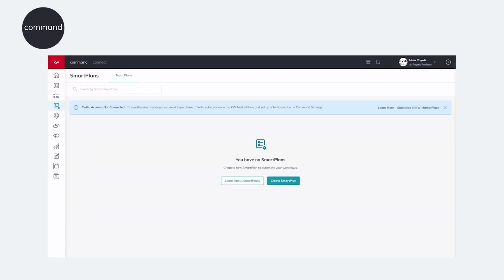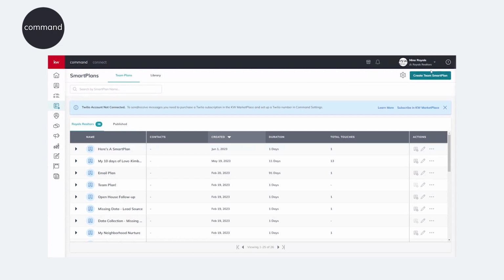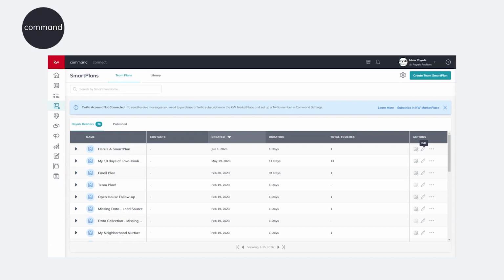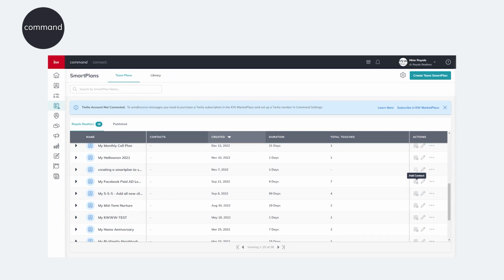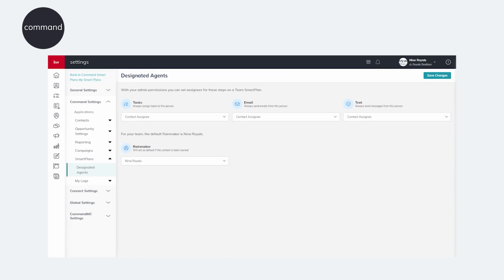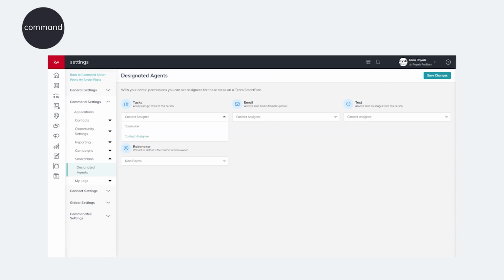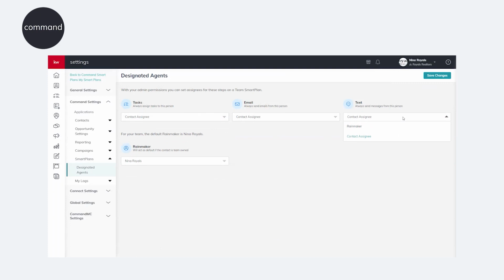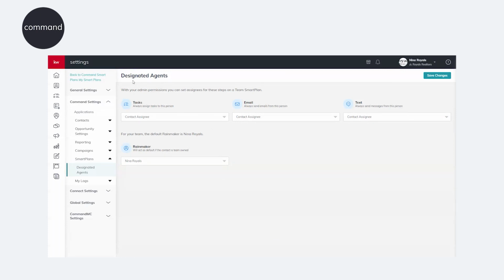Designated Agents For Smartplans | Find Fast Wins for Teams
Approach your systematic communication with intention by designating who should execute each SmartPlan step!